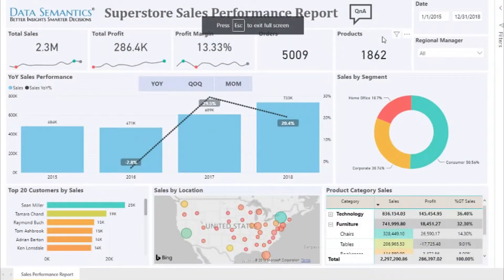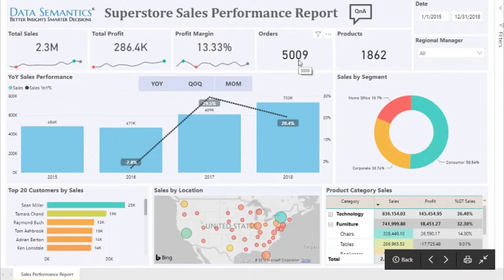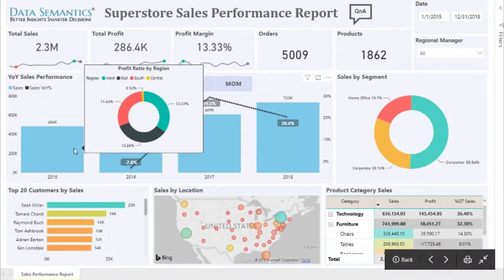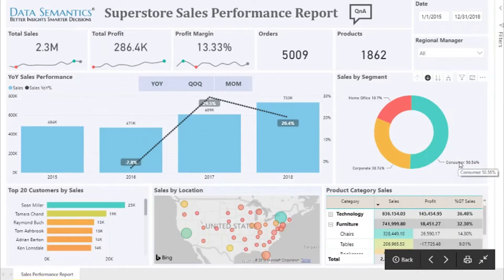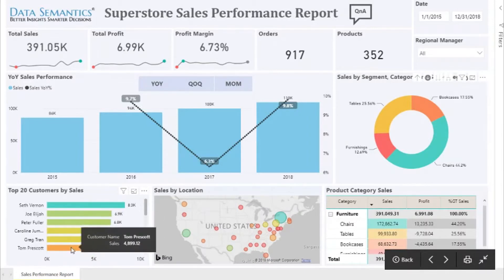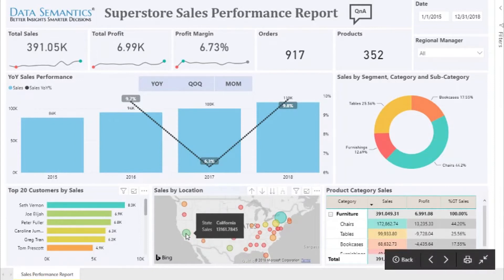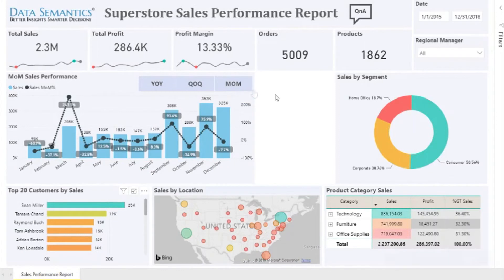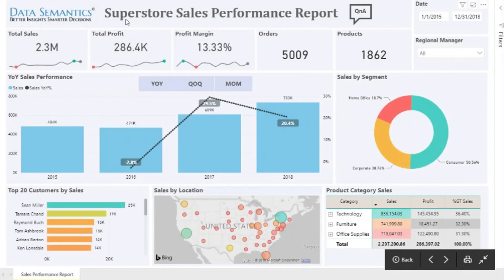Sales Reporting and Sales Prediction Dashboards on Power BI for Retail Businesses - Power Bi Listing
The video explains how retail businesses across the globe can use Power BI to get acute insights about their business.